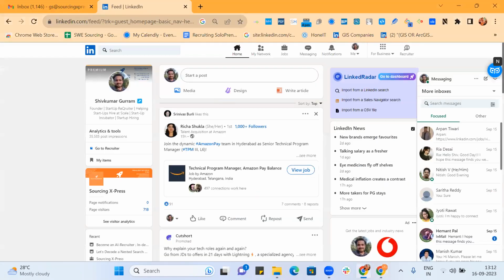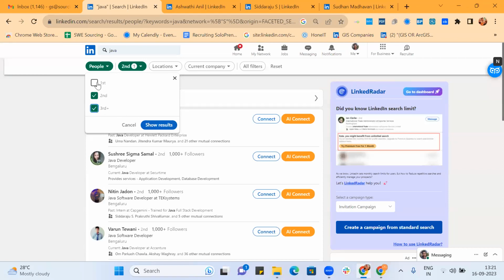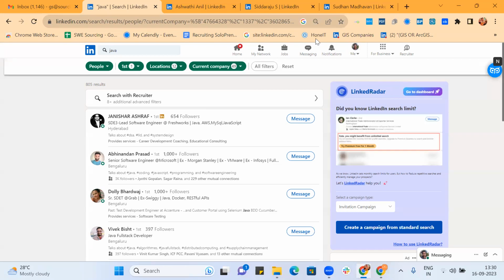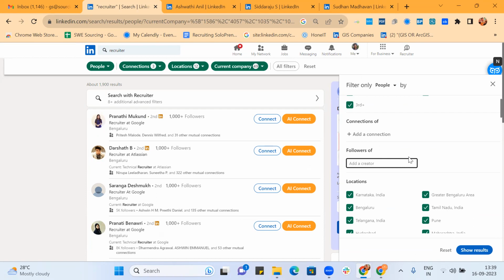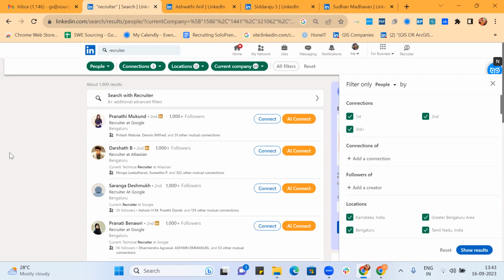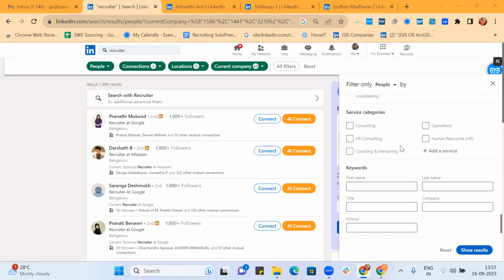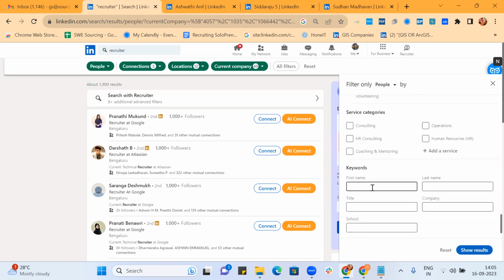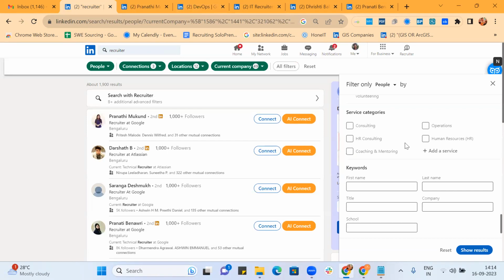SourcingXPress : WeekEnd Batch : LinkedIn Advance Search : Part 1